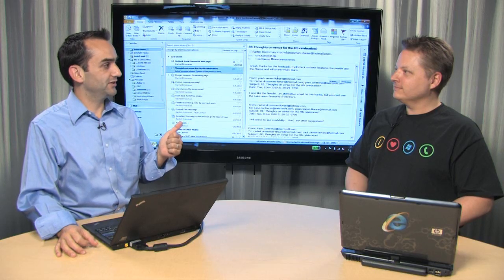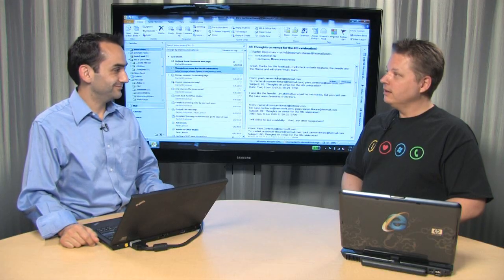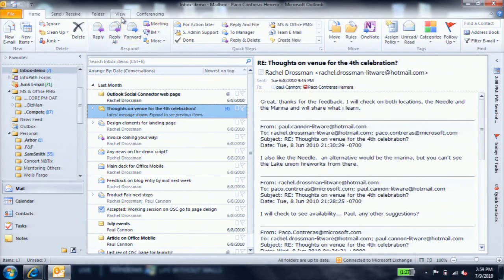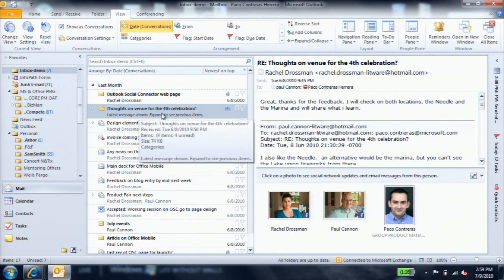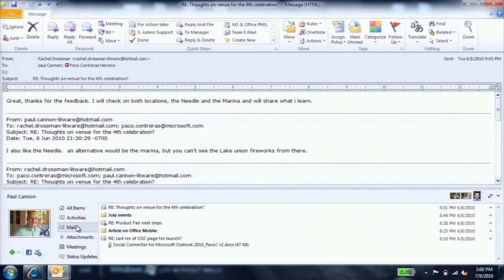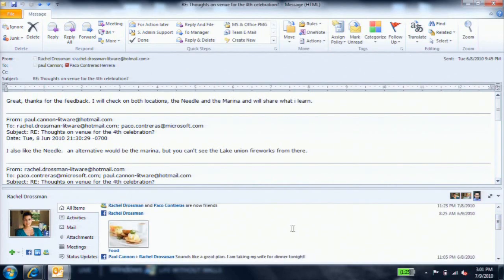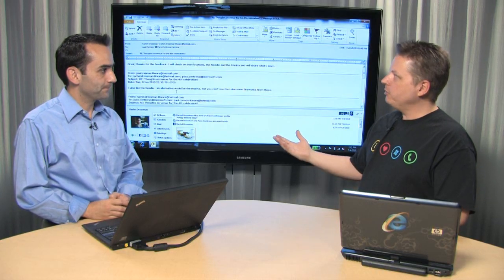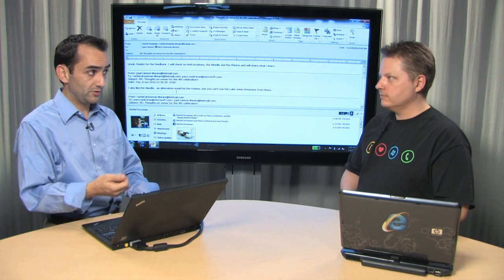Outlook Social Connector, Now with Facebook | Jul 13, 2010 at 6:04AM by Larry Larsen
Today we announced the availability of the Facebook and Windows Live Messenger plug-ins for the Outlook Social Connector in Microsoft Office. Outlook users can now connect their Facebook accounts and their Windows Live Messenger accounts to their inboxes, making it possible for people to add Facebook and Windows Live Messenger friends from within Outlook, and view status updates and photos right next to an email.

The Outlook Social Connector is one of the new features standard in Office 2010, and new with this release is support for Office 2003 and Office 2007.